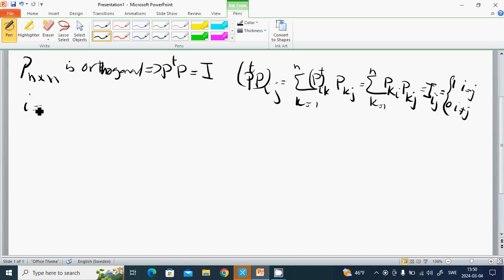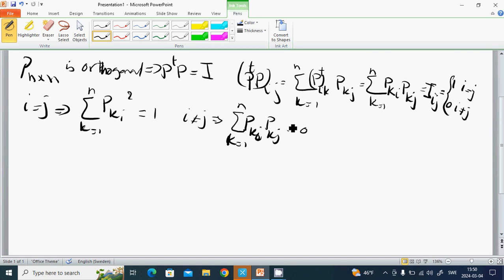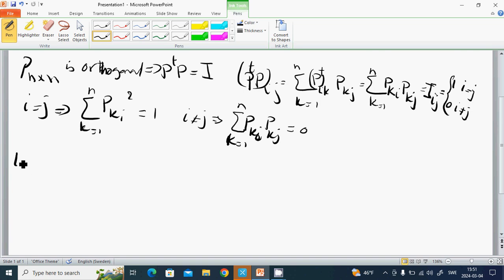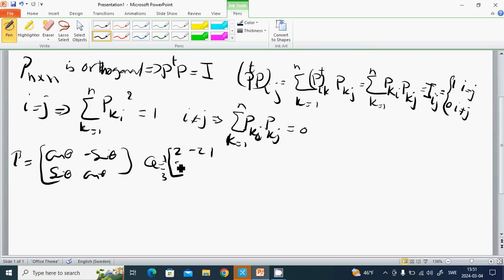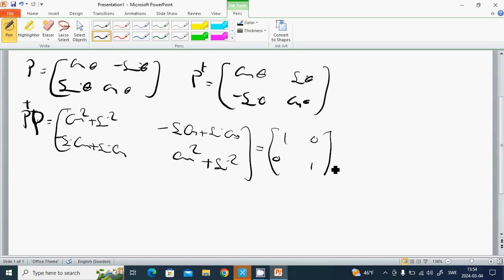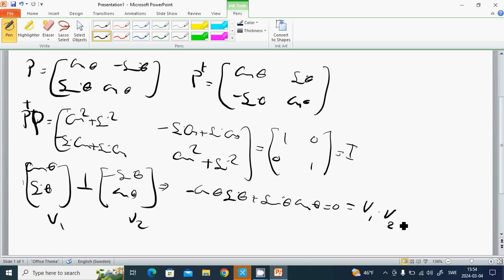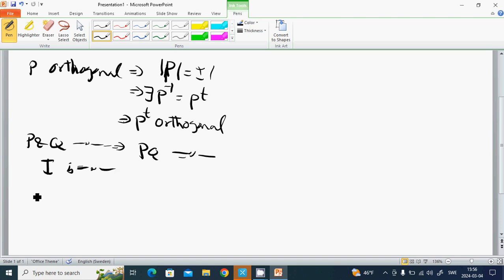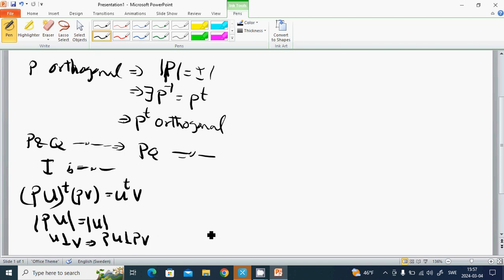12 algebra orthogonal